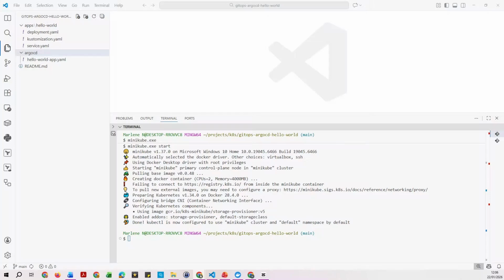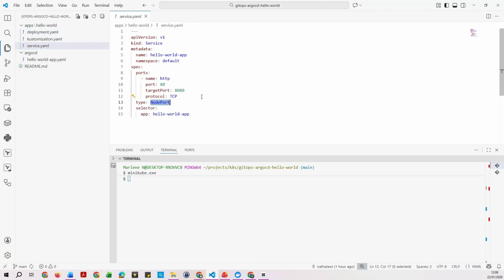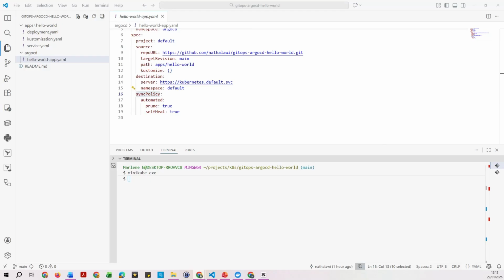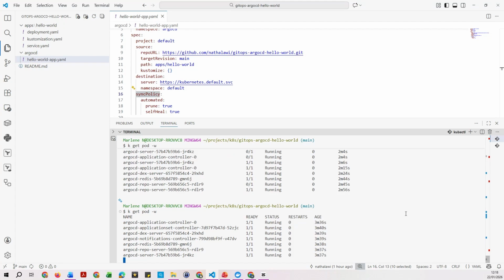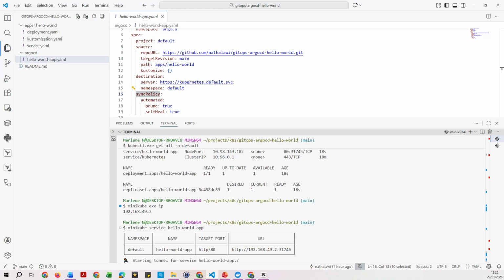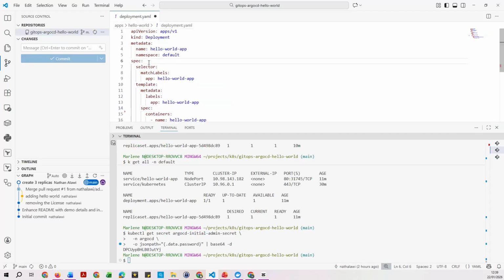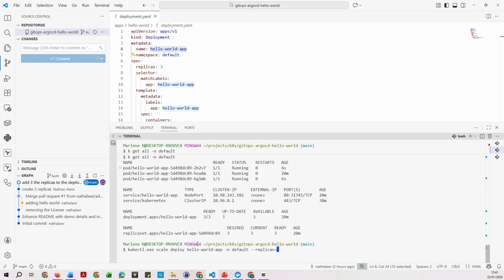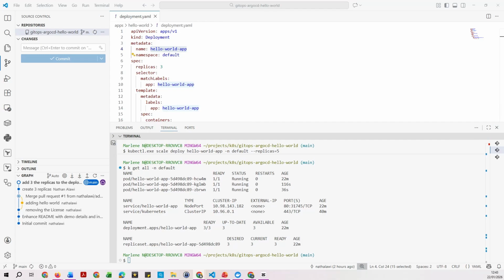Git Push Triggers Kubernetes Deployments with Argo CD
In this video, we walk through a hands-on GitOps live demo where we deploy a Hello World application to Kubernetes using Argo CD. This is Part 2 of the GitOps series on TechTalk With Nathan, focused entirely on practical implementation.

You’ll see how to  install Argo CD, and deploy an application declaratively using Git as the single source of truth. We configure synchronization policies, test the application, and demonstrate how Git changes automatically trigger updates in Kubernetes.

🔹 What you’ll learn in this demo:

00:00 GitOps Kubernetes Live Demo with Argo CD
02:00 GitOps Repo Structure & Kubernetes YAML
04:00 Argo CD Setup and GitOps Application Explained
06:00 Kubernetes Deployment Automation with GitOps
08:00 GitOps Drift Detection and Self-Healing in Action

🛠️ Demo prerequisites (follow along):

► A Git repository (GitHub or similar)
► A Kubernetes cluster (Minikube, kind, or any Kubernetes setup)
► Argo CD installed in the cluster

🔔 Next video: GitOps + Ingress, HTTPS, and cert-manager